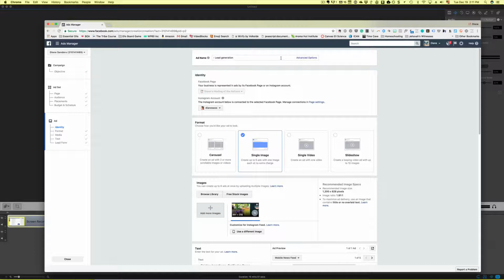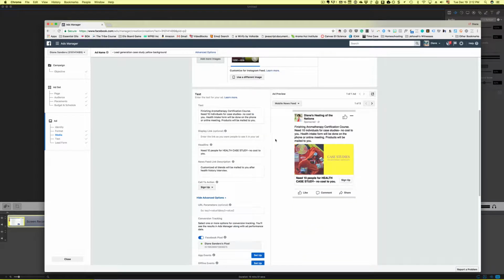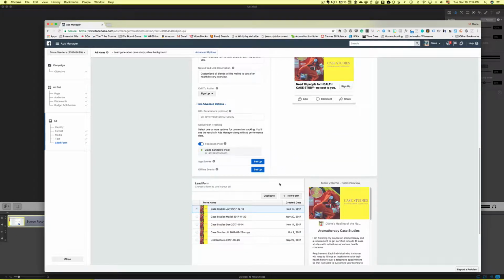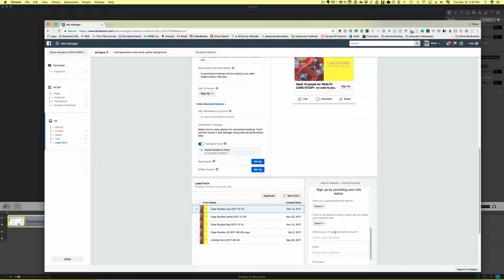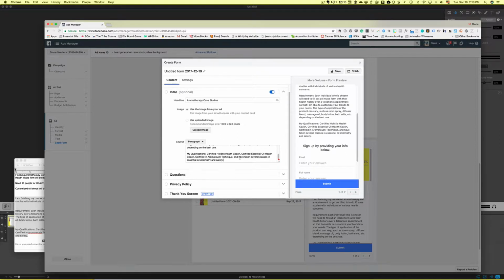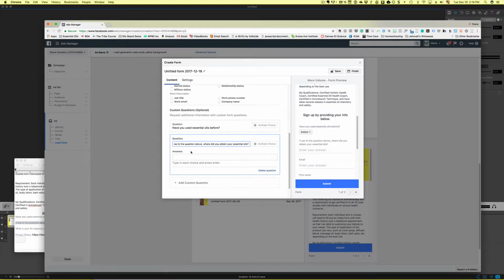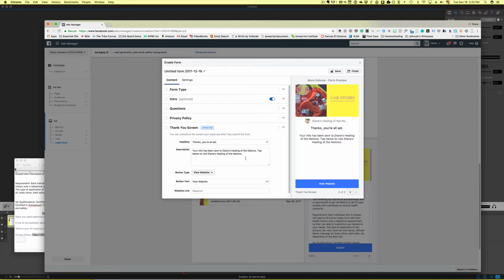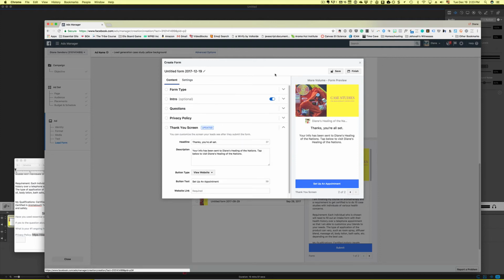How to Case Study Ads on FB Design